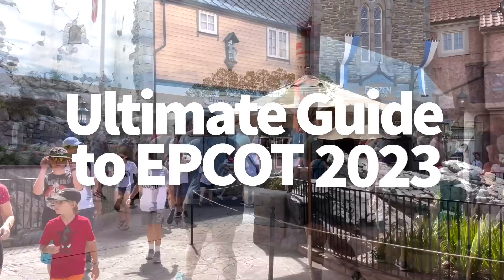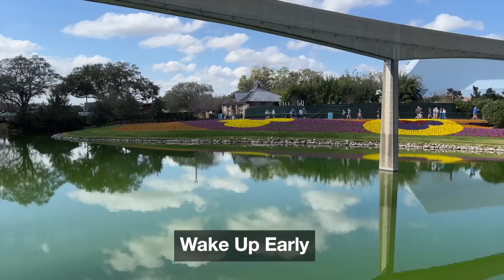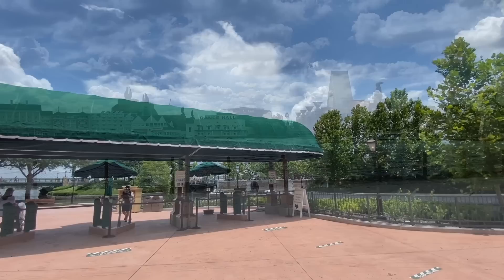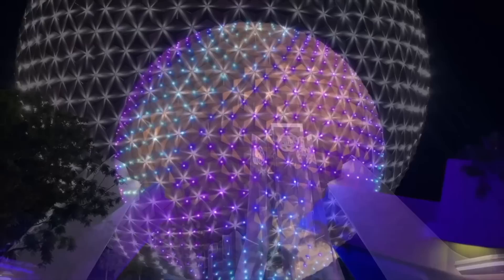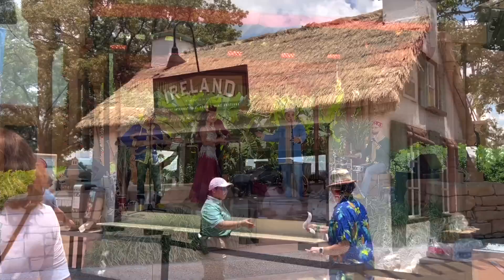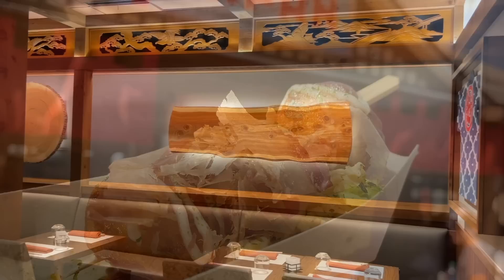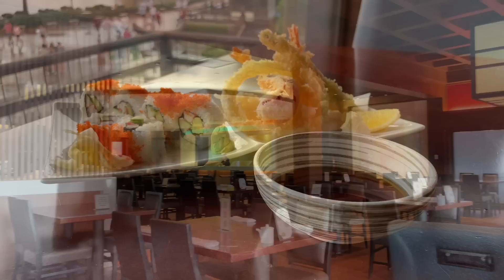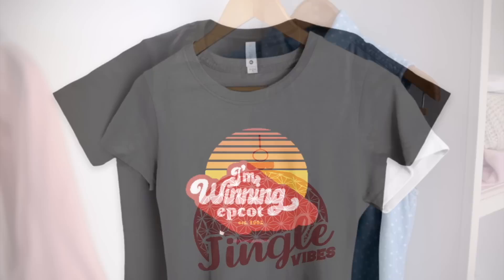The ULTIMATE Guide to EPCOT in 2023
How are you gonna make reservations to dine in space? When will you be able to see Tefiti up close in person? And is there a way to swim alongside the dolphins in the EPCOT aquariums? We’re uncovering the answers to all of these questions — and MANY more — in our ULTIMATE 2023 EPCOT GUIDE.